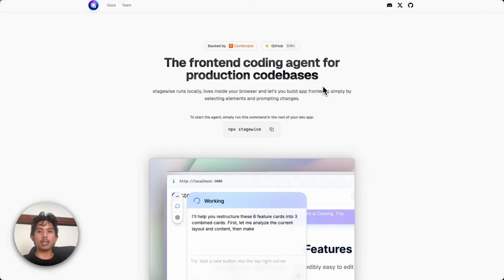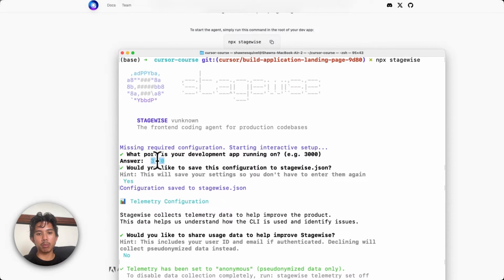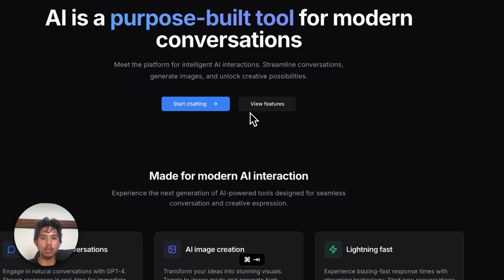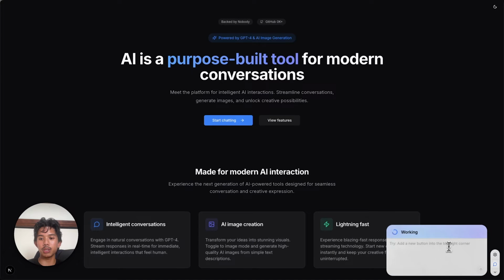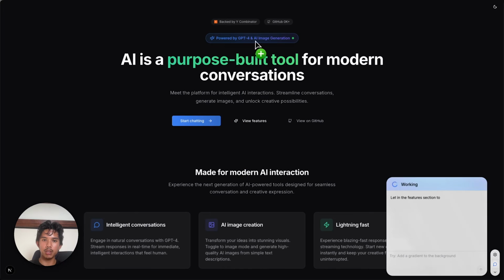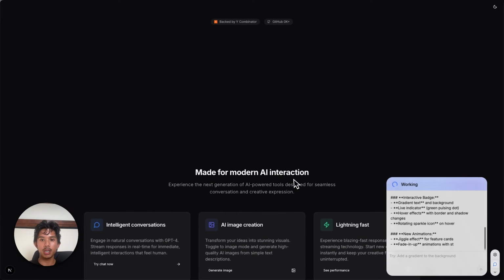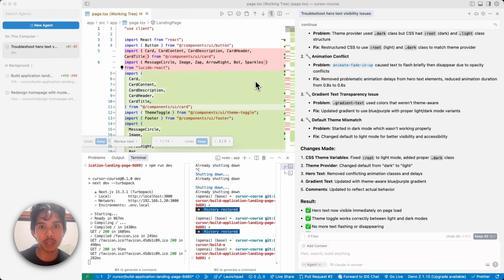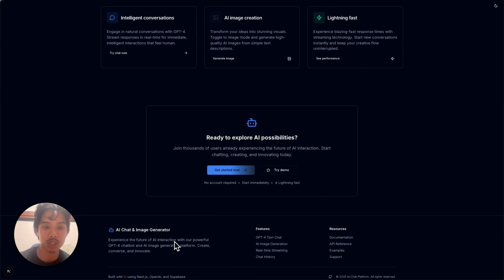Make Pixel Perfect UI in Cursor and Stagewise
Use Cursor to Vibe Code Full Stack Apps (MCP, NextJS, Supabase)